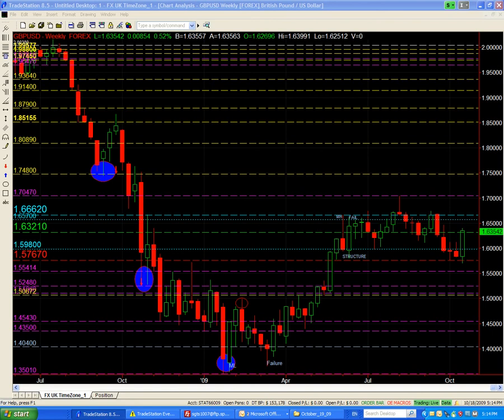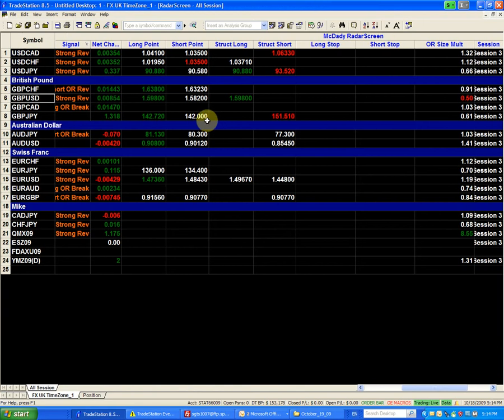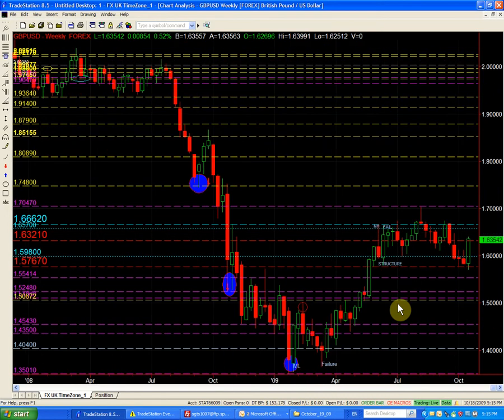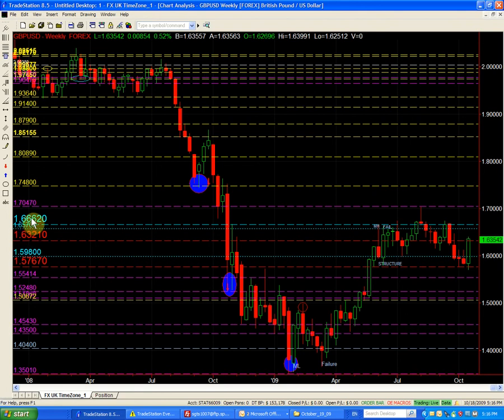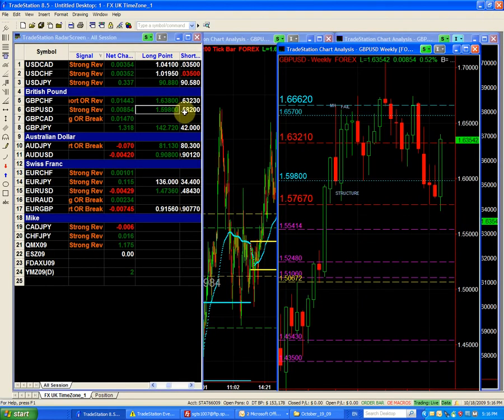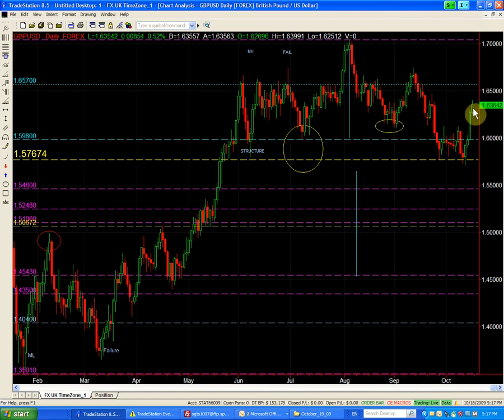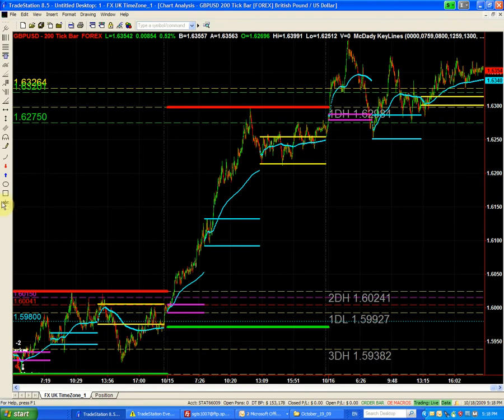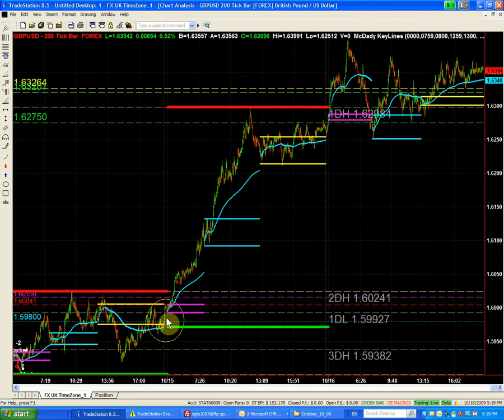Mike Baghdady - Training Traders - GBPUSD - 18 Oct 09